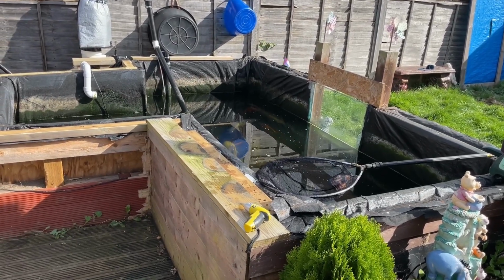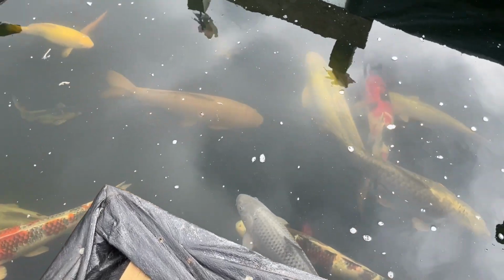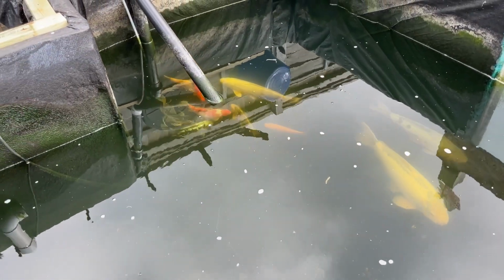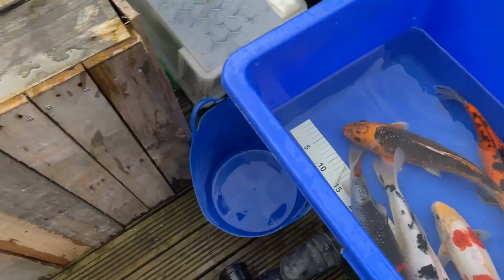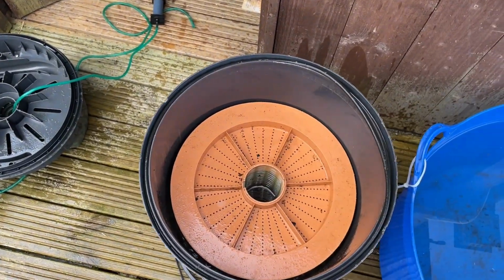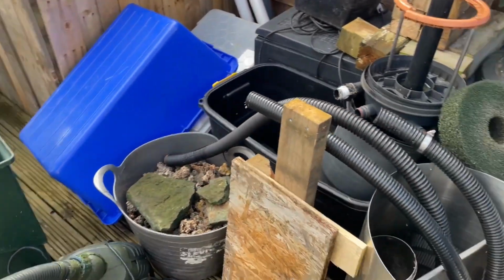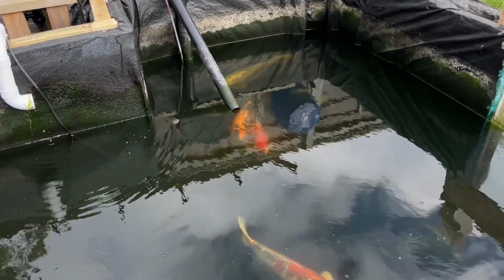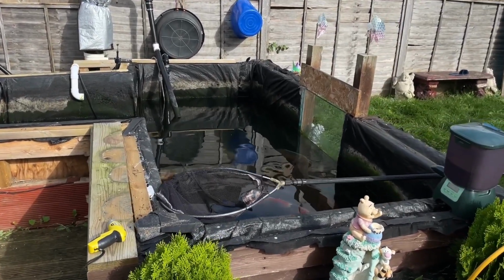DIY moving bed & we have a leak !!!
DIY moving bed failure and we’ve made a decision about the leak !